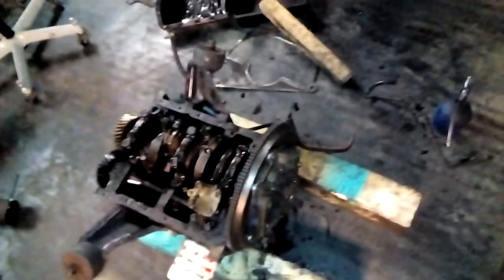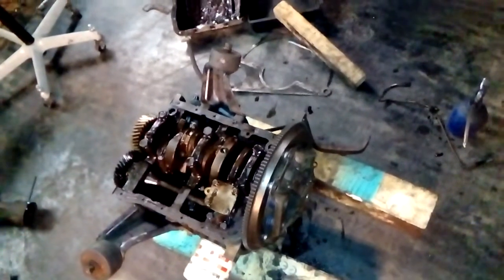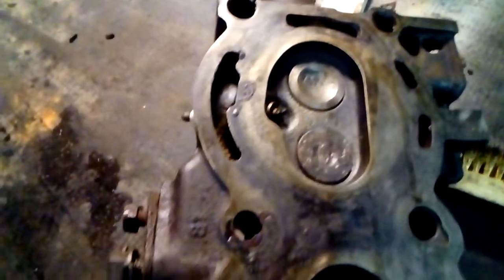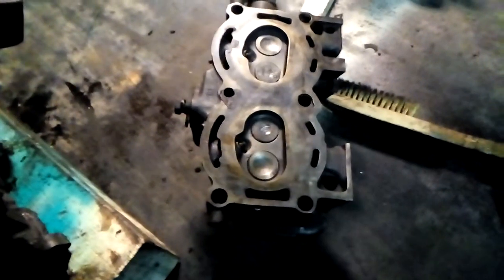DIY Rat Rod clutch problem explained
About the lost screw i found it 😊